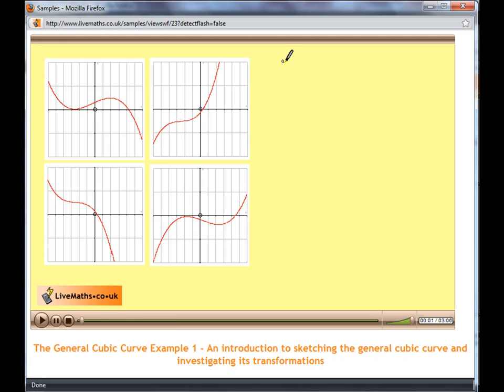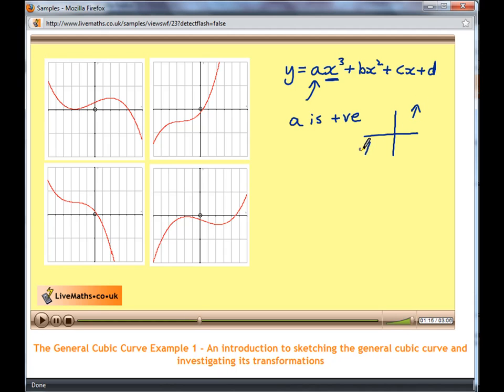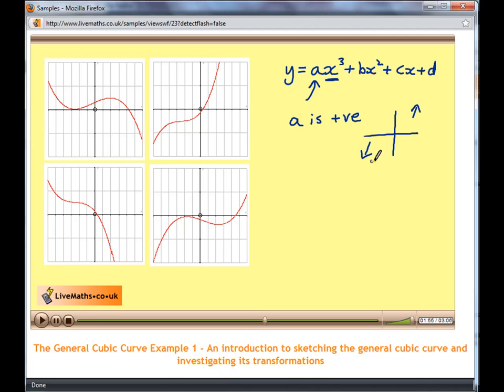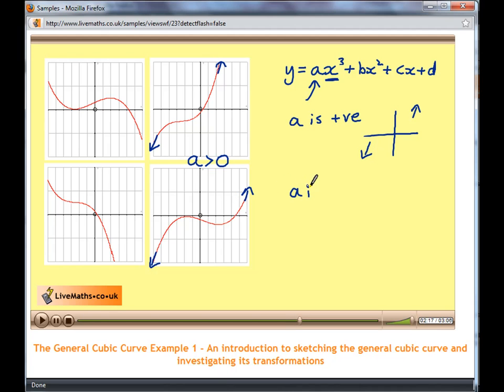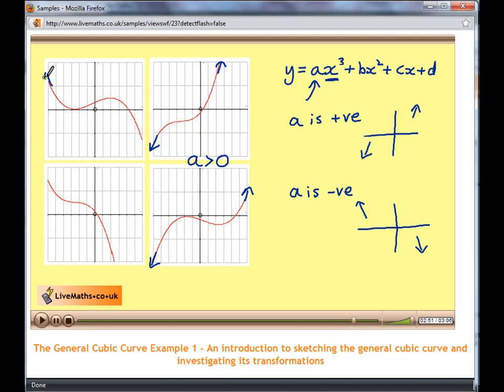Cubic Curves - The General Cubic Curve Example 1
This is a screen cap sorry for the bad sound